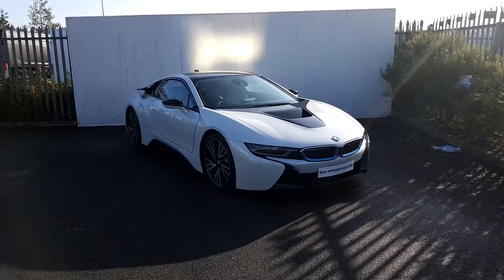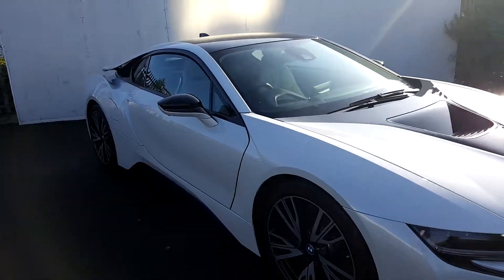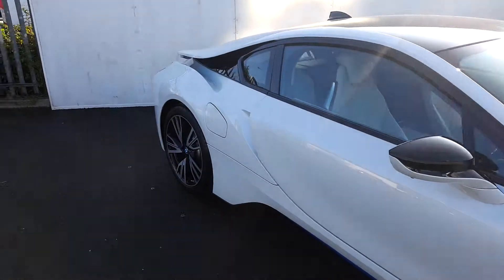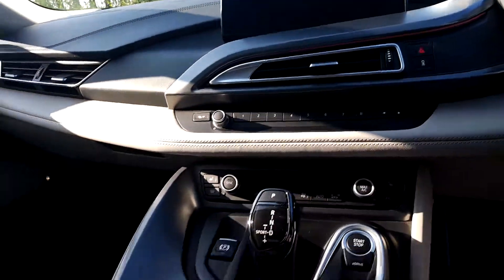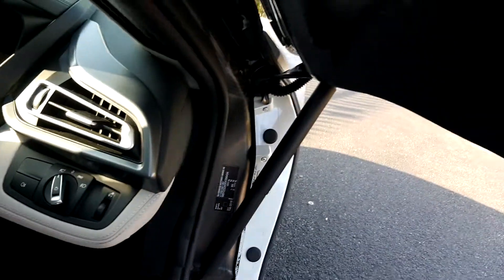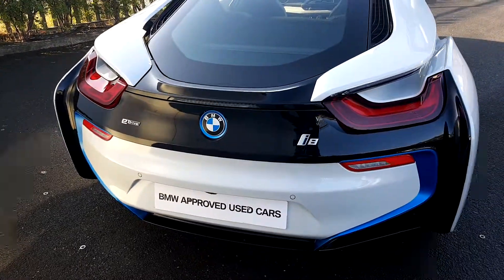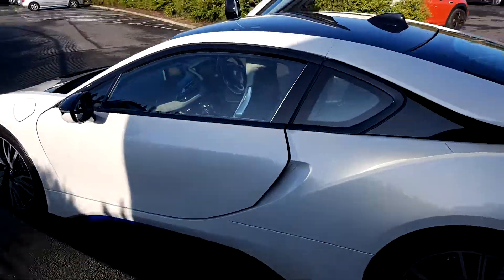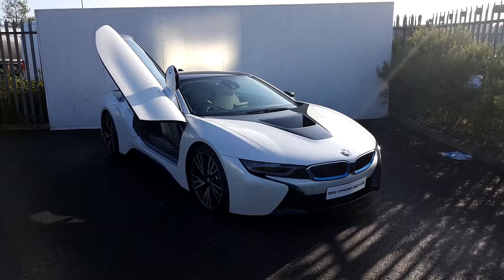V396434 i8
Here is a video of our V396434 i8. Please contact SALESMAN NAME to arrange a test drive today. Joe Duffy BMW 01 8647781